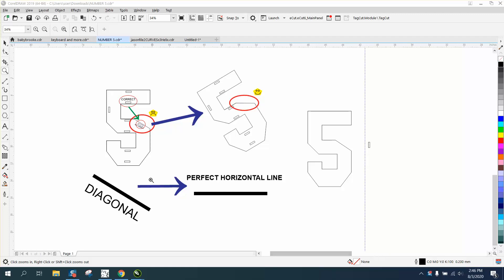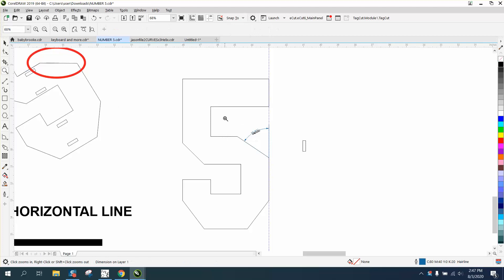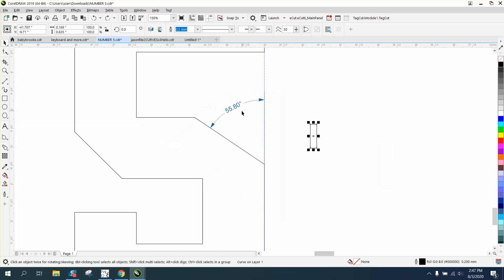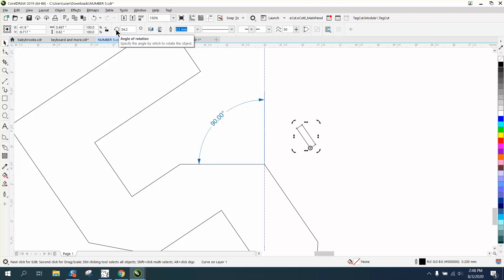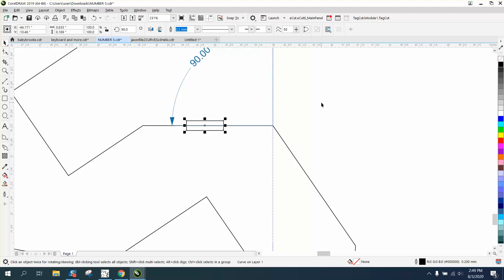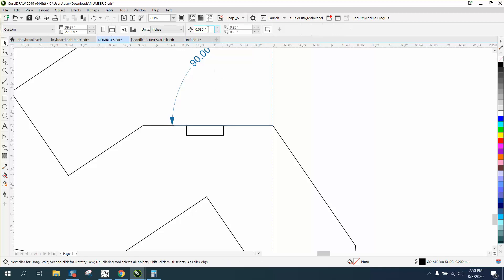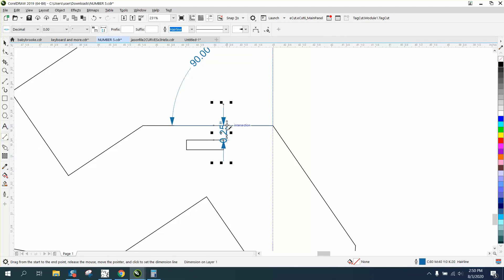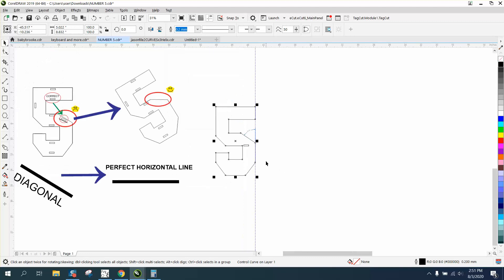Corel Draw Tips & Tricks Make tabs at the same angle as your Drawing